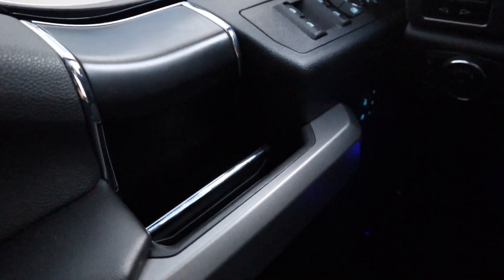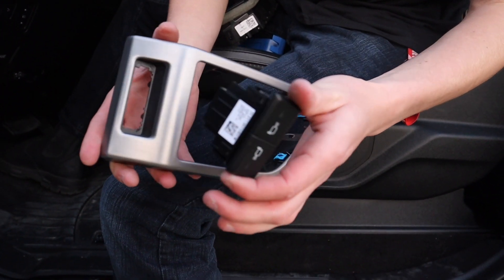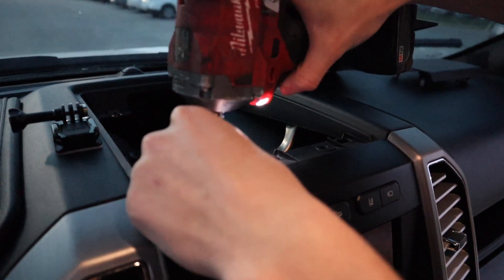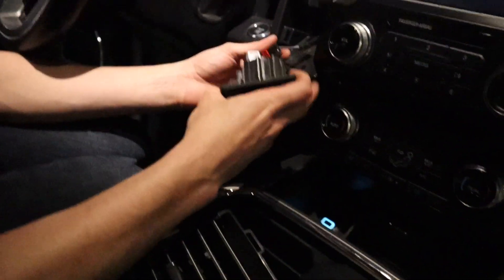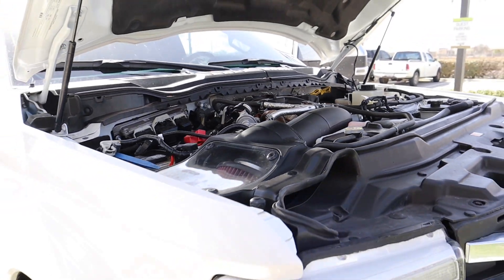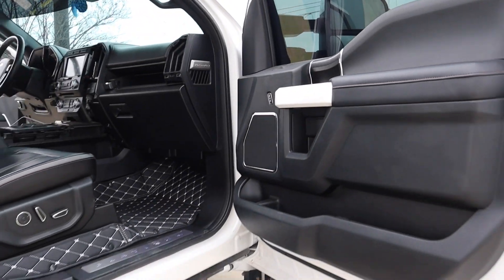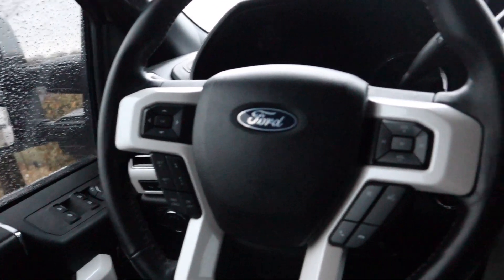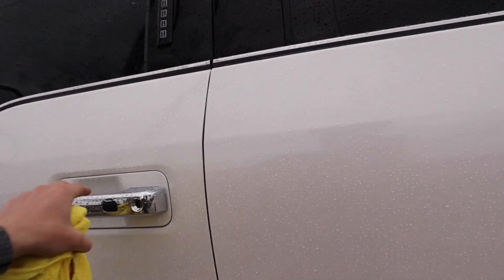How To Paint Match 2017-2022 Ford Interior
Today we remove all the interior plastics and valance and paintmatch then reinstall!

@TristarFab “FORDSIXFO10”